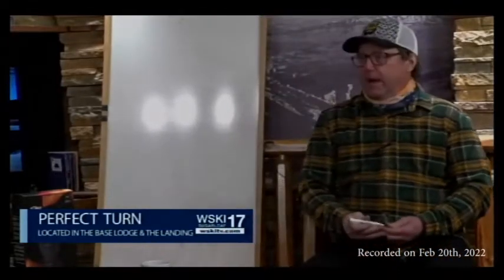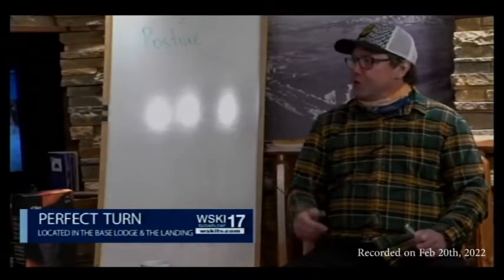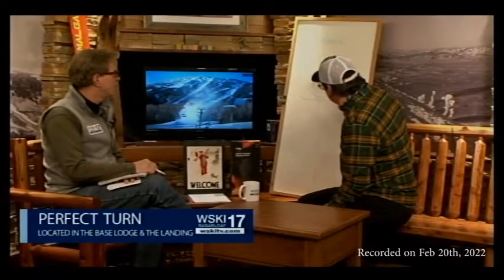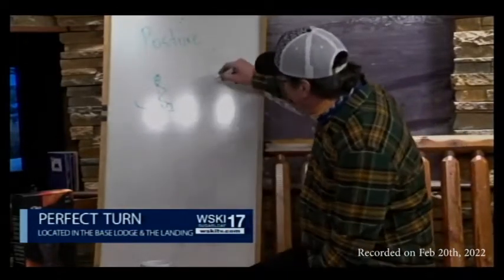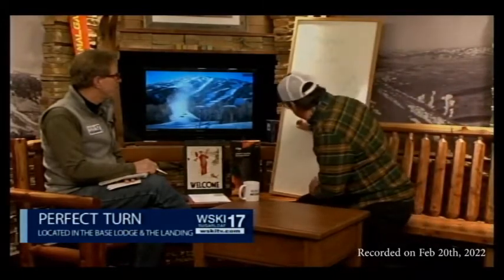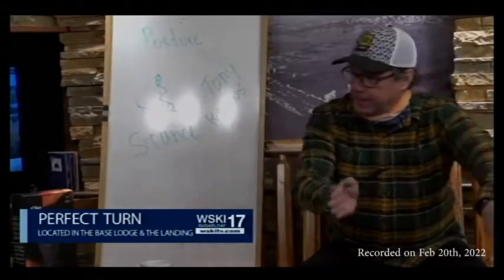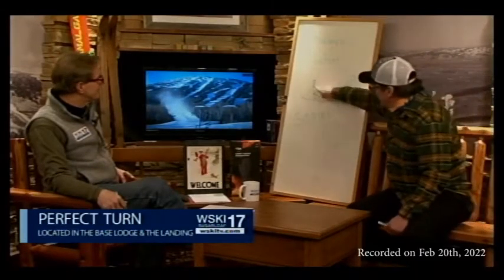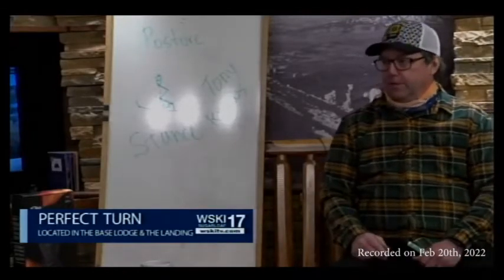Scott Hoisington Feb 20th 2022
Scott Hoisington from Sugarloaf's Perfect Turn Program